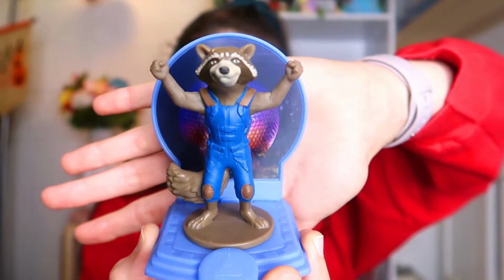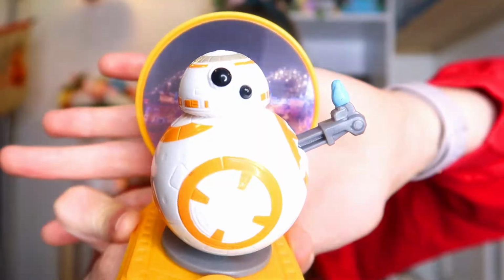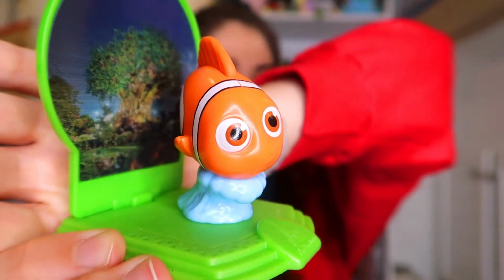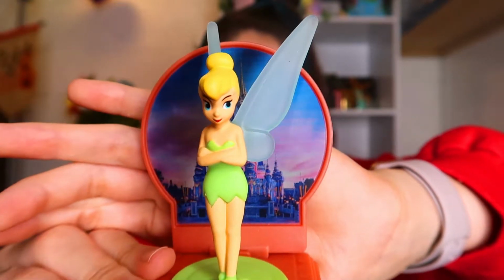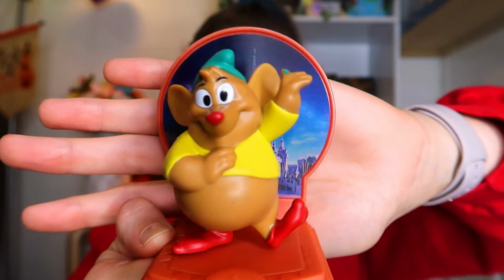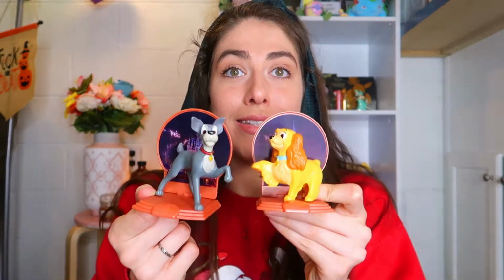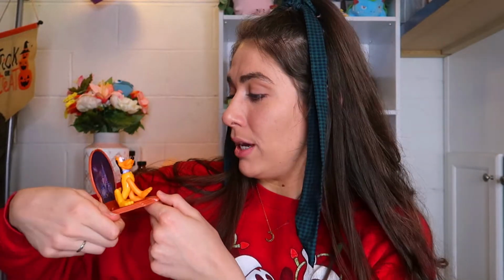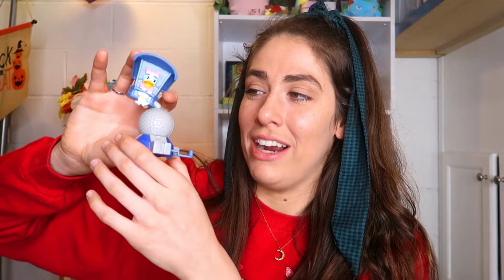disney 50th anniversary happy meal toy haul! 🍟❤️ my mcdonalds + walt disney world toy collection! 🙂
hi guys for today's video im going to be showing you all every single happy meal toy i was able to get from mcdonalds for the 50th anniversary of walt disney world! i hope you all enjoy watching! let me know down below if you would be interested in future giveaways on my channel (:
love, emily (: